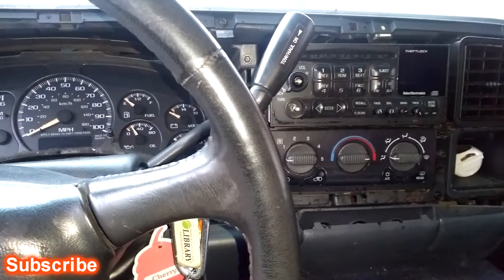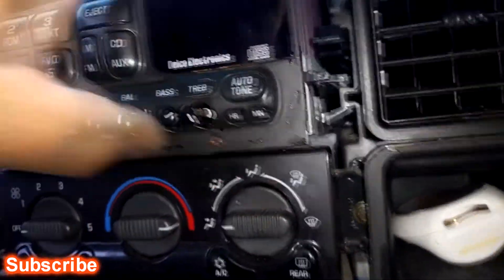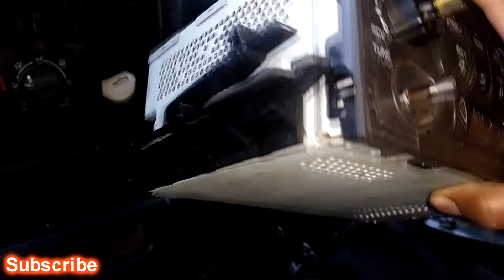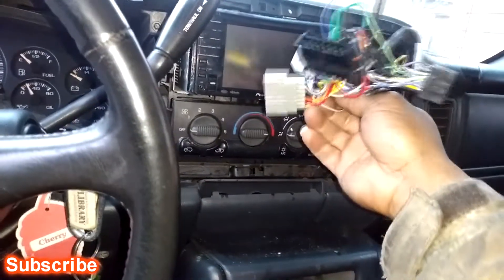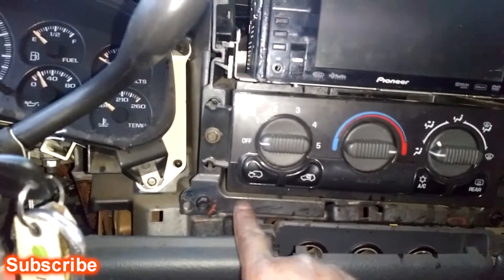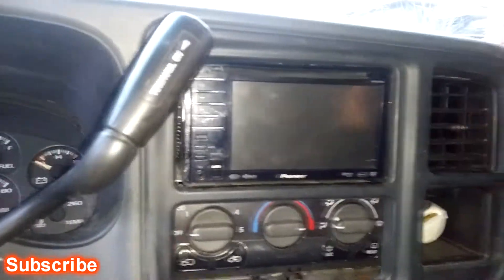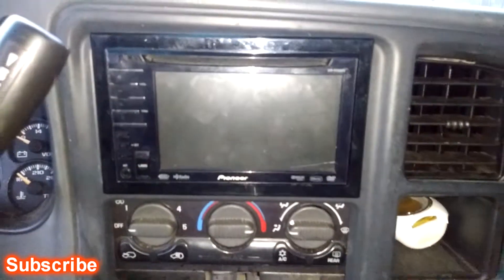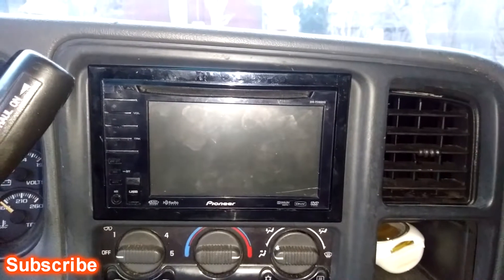02 Chevy Avalanche double din install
how to install a double din into a 02 Chevy Avalanche